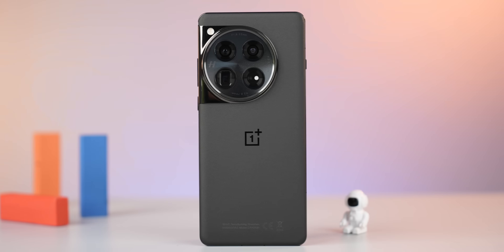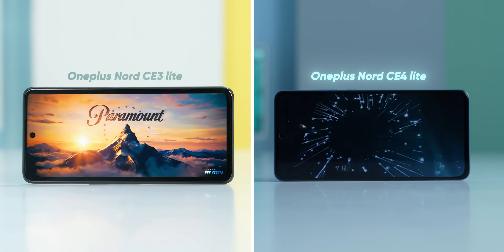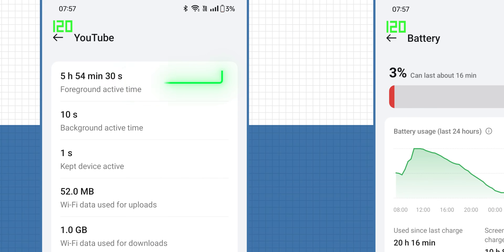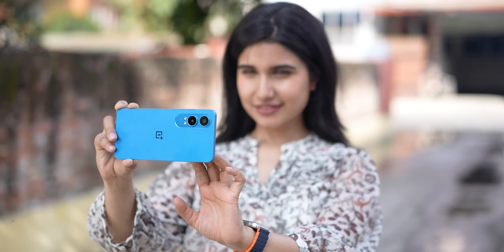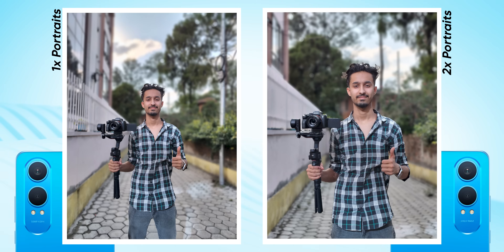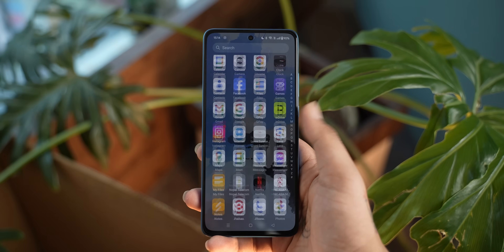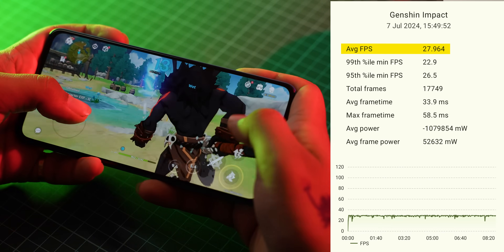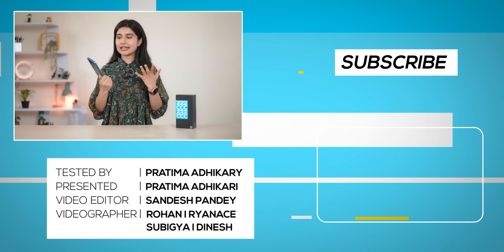OnePlus Nord CE 4 Lite Review: Why Internet Hates This Phone!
Hi everyone, in this video, I have reviewed the OnePlus Nord CE 4 Lite. The phone had launched for Rs. 20,000 for the 8+128GB variant. It comes with the Snapdragon 695 chip, a 5500 mAh battery, 80 watt fast charging and a nice 120 Hz AMOLED screen. Find out more in this video!

Gears we use:
➡️ Main Camera
➡️ Alternative Camera
➡️ Lens for A-rolls
➡️ Lens for B-rolls
➡️ Lens for Wide Shots
➡️ Lens for Macro
➡️ SD Card